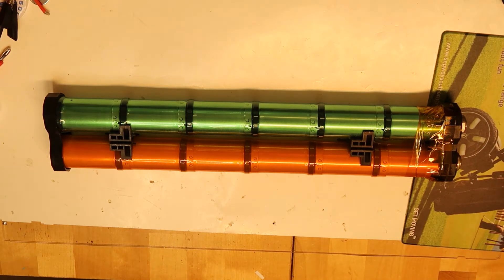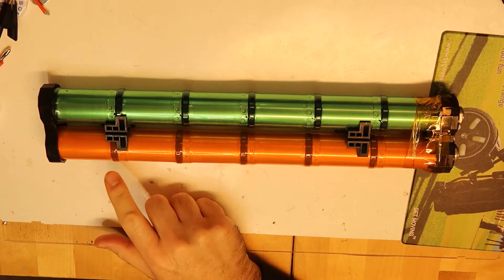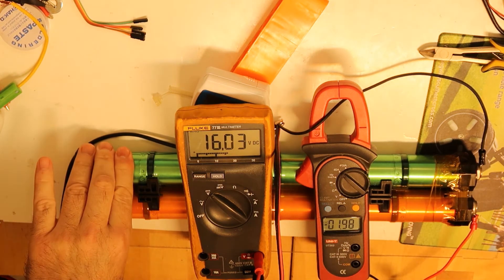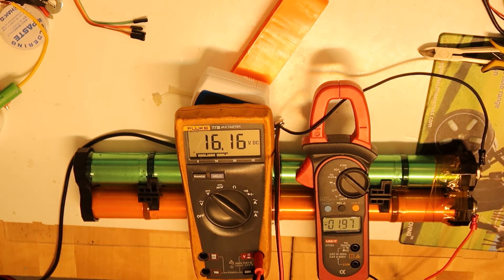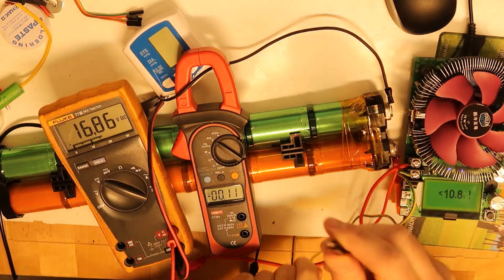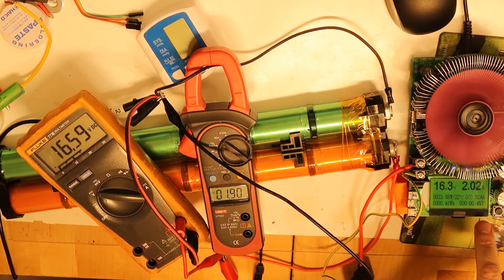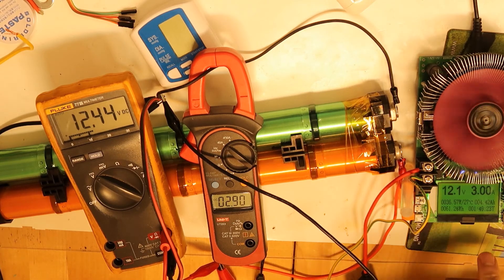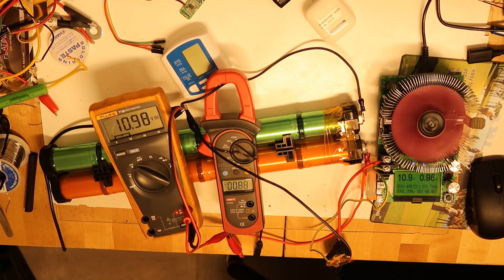Honda Civic Hibrid Battery Capacity Test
This is capacity test to Honda Civic Hybrid car, I was searching for such a data but couldn't find it so I have decided to test it myself.
To support my site please use the links below Thanks!